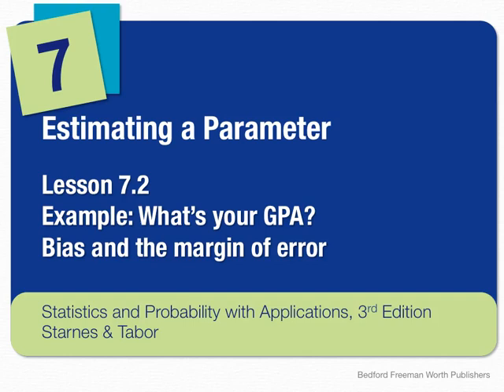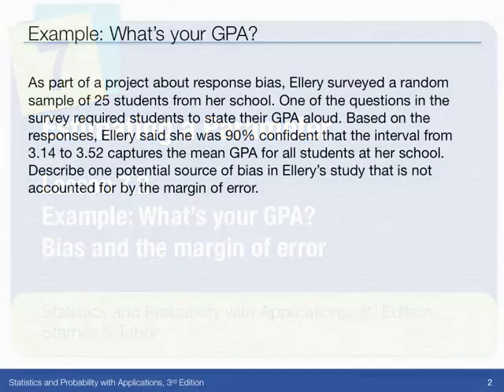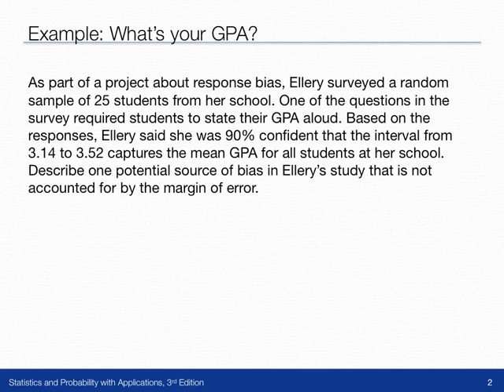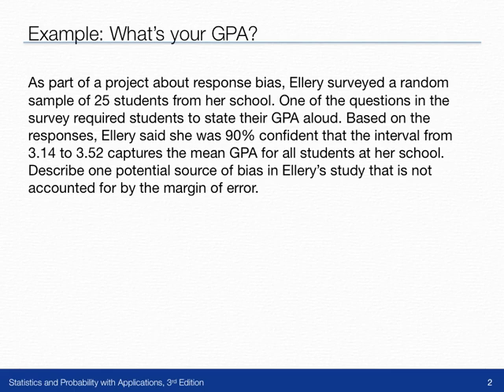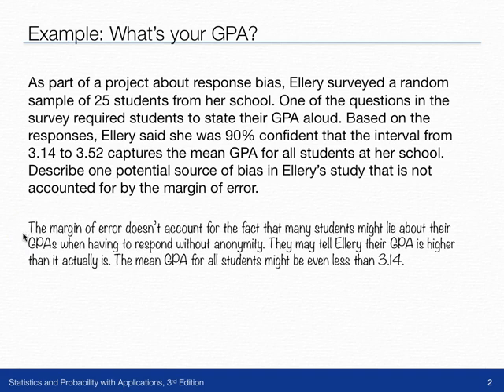SPA3e 7 2Example p461